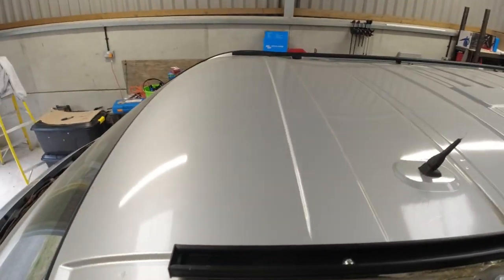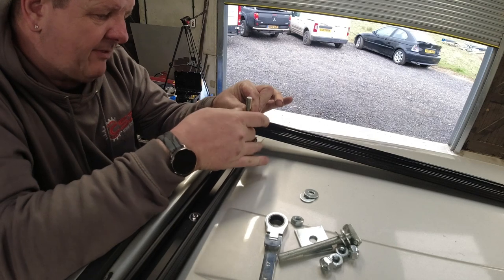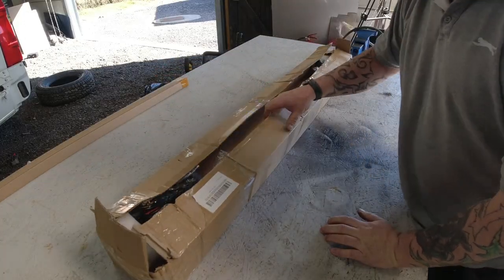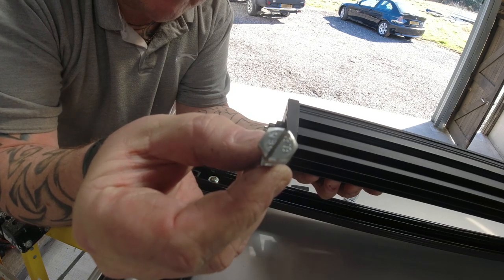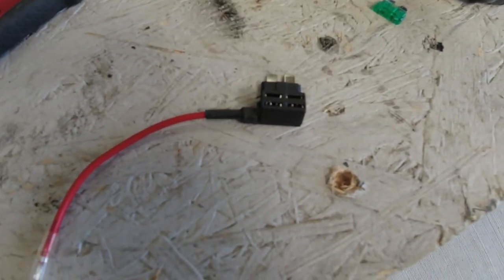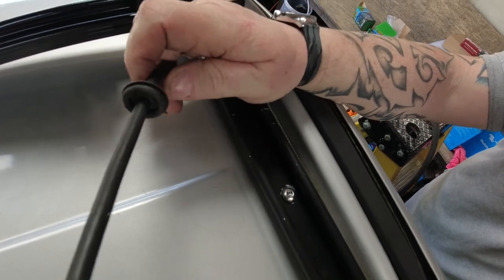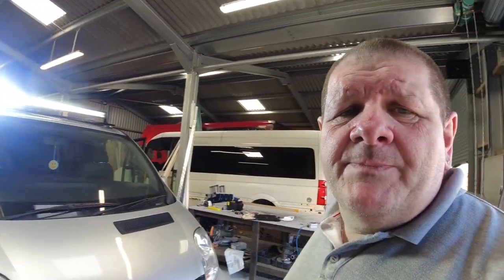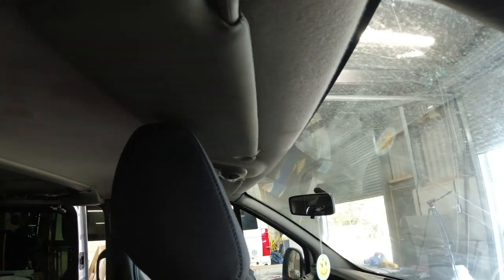Renault Trafic Campervan Conversion - Campervan Light Bar Install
Todays video will show you the easy way of installing a campervan light bar using the custom roof rack installed on the conversion.  With the Renault Trafic Campervan Conversion - Campervan Light Bar Install, minimal fixings and tools are required for the install.